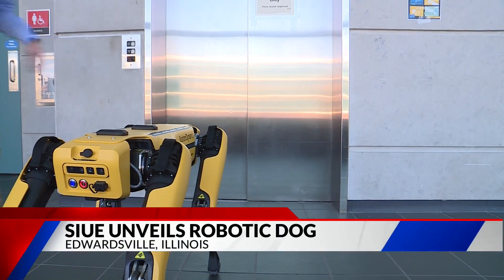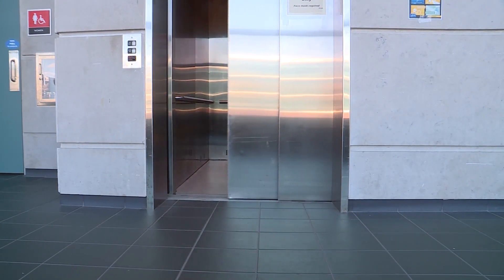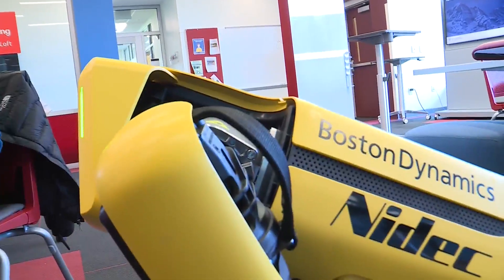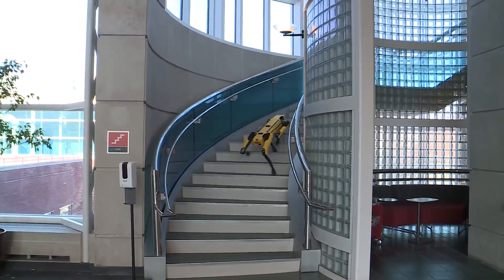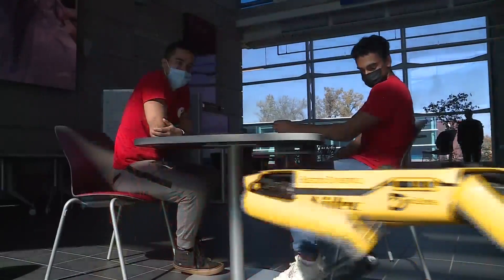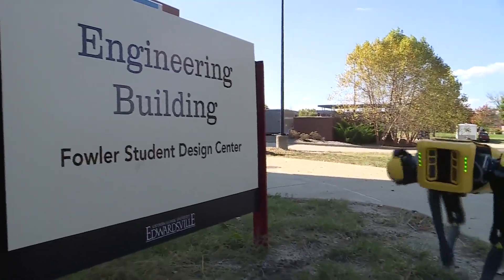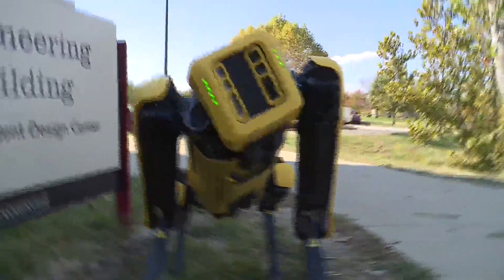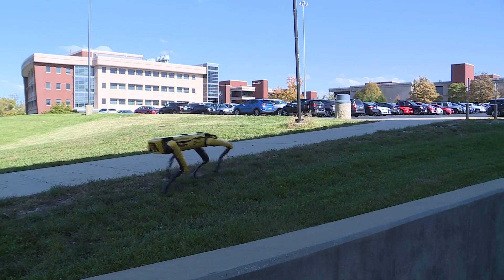Robotic dog worth over $70K has new home at SIUE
Inside the engineering department at Southern Illinois University Edwardsville, there is a unique item worth more than $70,000.